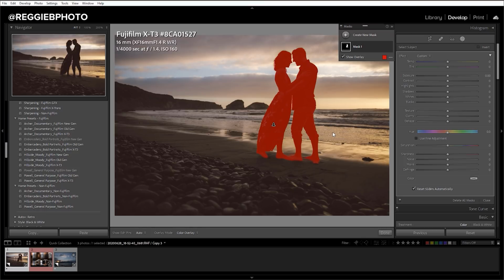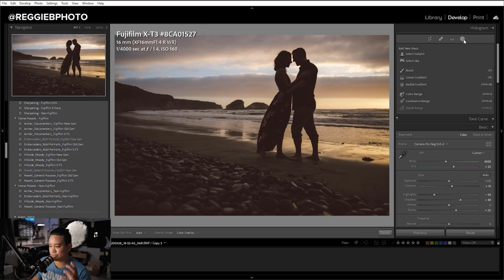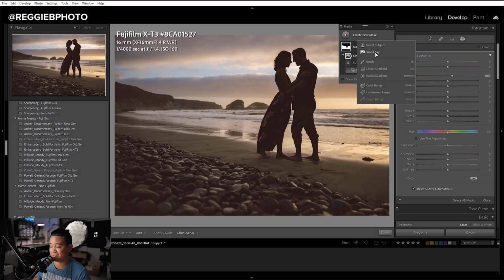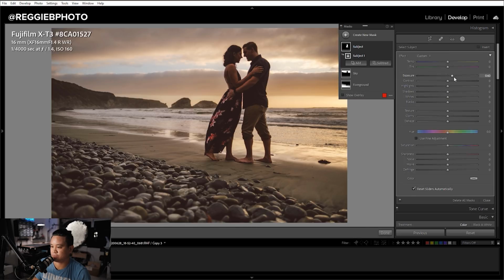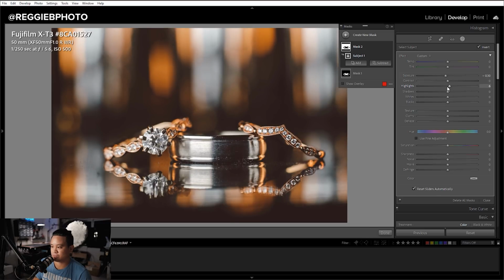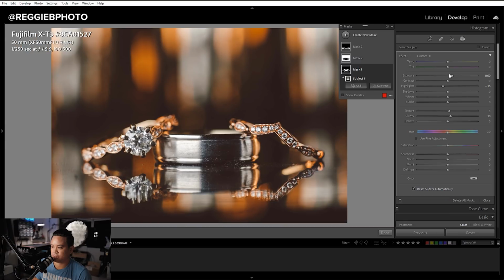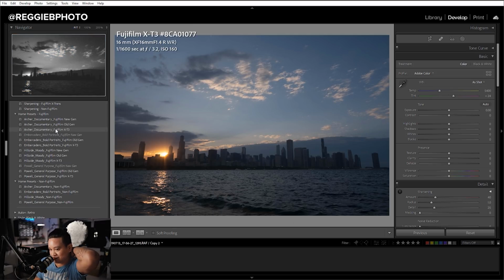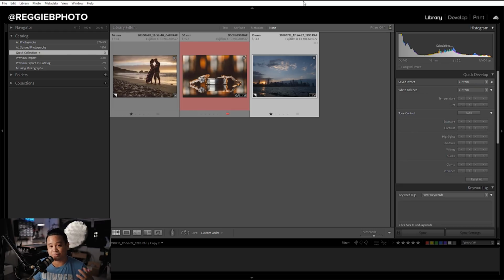GAME CHANGER! 🤯 Using AI MASKING in Lightroom (October 2021 Update)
The new masking feature in Lightroom is a game changer! In this October 2021 Lightroom update, Adobe has added an all-new masking panel powered by AI. This allows you to automatically select subject or select sky without having to mess with complicated adjustment brushes, radial filters, or graduated filters. In Lightroom tutorial, I walk you through all the new masking panel and some tips & tricks to get the most out of it for local adjustments and selective edits.

Note: Update rolls out on 10/26! In this video, I use Lightroom Classic, but these new masking features are available on Lightroom (desktop and mobile) and ACR (Adobe Camera Raw) in Photoshop as well. Happy editing, everyone!

0:00 Intro
0:30 Masking Panel
1:20 Editing a Portrait
7:01 Does it work for non-human subjects?
11:29 Editing a Cityscape Photo

2x Fujifilm X-T3
Fujinon 10-24 f4
Fujinon 16mm 1.4
Fujinon 18mm 1.4
Fujinon 35mm 1.4
Fujinon 50mm 1.0
Fujinon 50-140 f2.8
Fujifilm 16mm Maco Extension Tube
On-Camera Flash
Off-Camera Flash

Fujifilm X-S10 w/ 18-55mm Lens
Fujifilm X-E4 w/ 27mm 2.8 Pancake

My everyday camera
My favorite compact everyday lens, Fujinon 18mm 2:
My favorite compact portrait lens, Fujinon 35mm 2:

Fujifilm X-S10
Fujinon 18mm 1.4
Rode VideoMicro
Rode PodMic